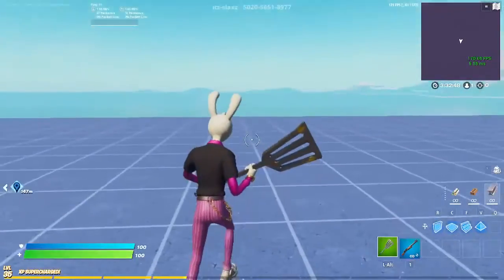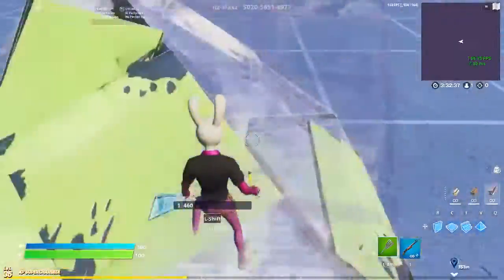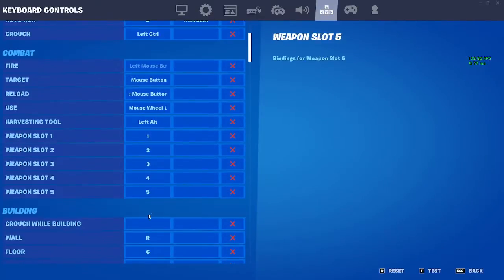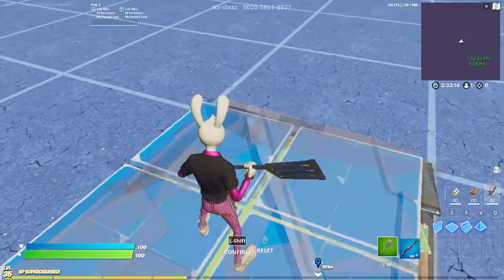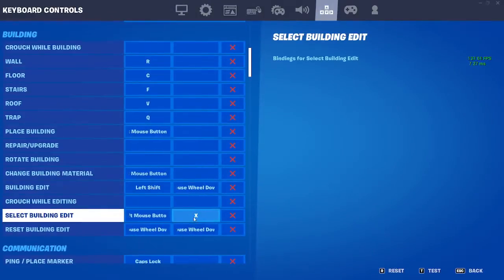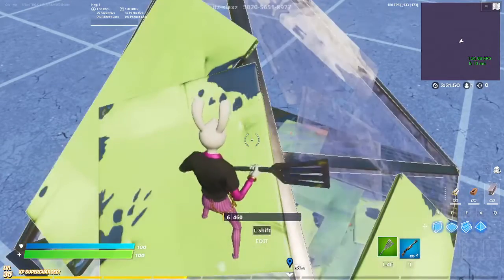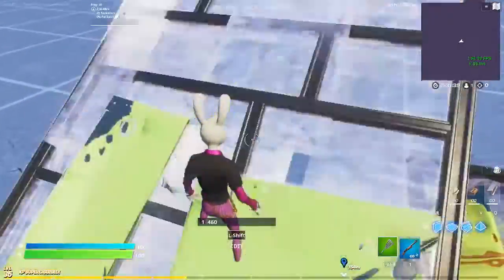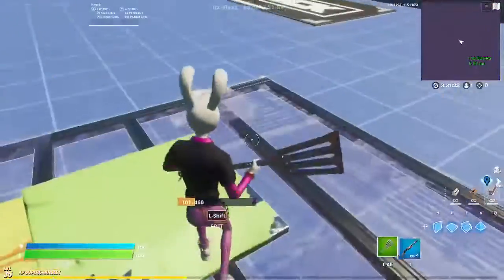How to edit like ryft. (legit ez.